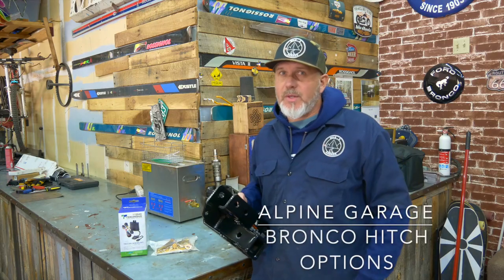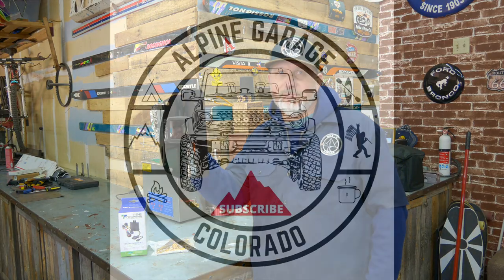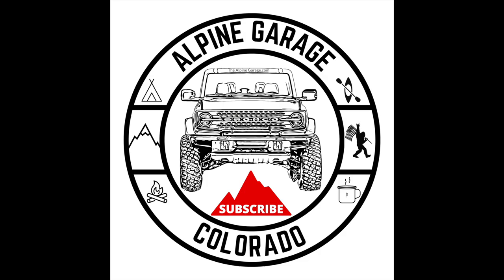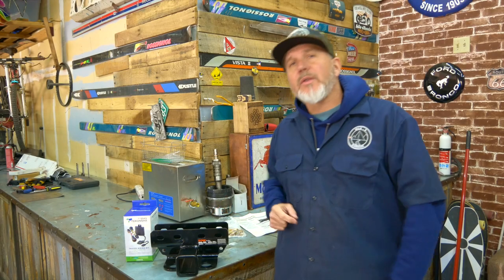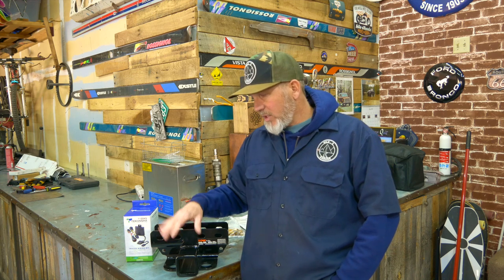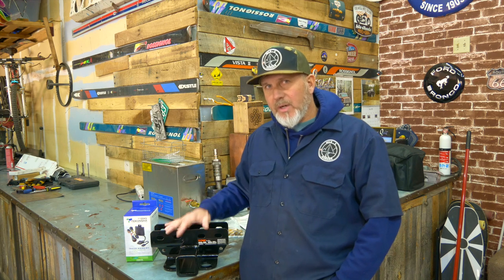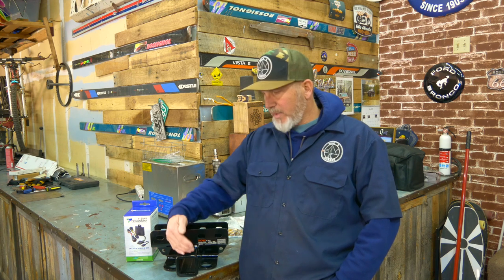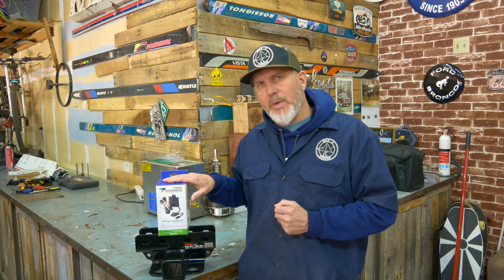Ford Bronco Receiver Hitch Options - Which Is Best?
We compare 3 different options of available receiver hitch for the new Ford Bronco, and the available wiring harnesses.   Curt, Drawtite, and Ford all make hitches for the new Ford Bronco.  Here are our thoughts and the one we chose.

Here are links to purchase Bronco Hitch
Ford :

Here are links to purchase Bronco Hitch Wiring Harness:
Tekonsha (The one we installed):

Tictok: mile.3garage